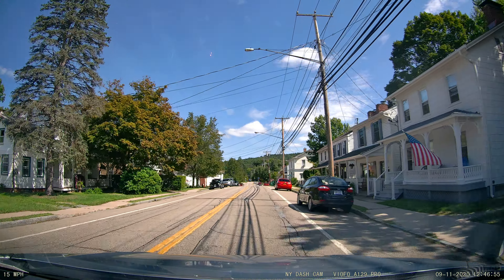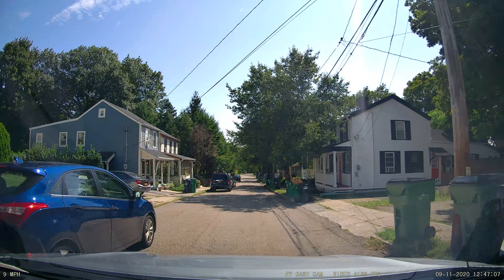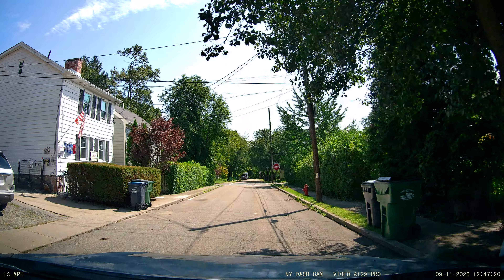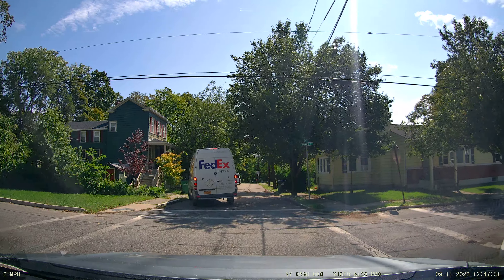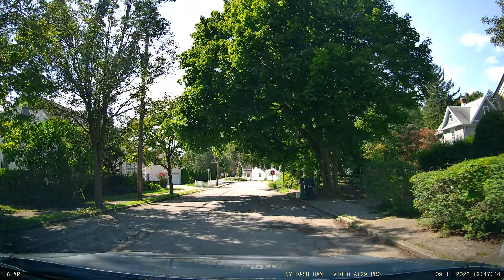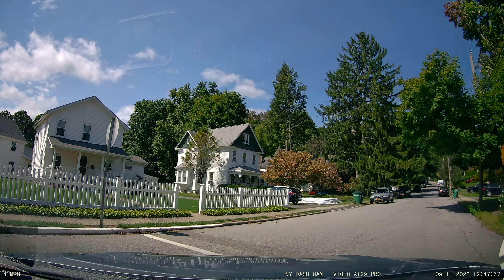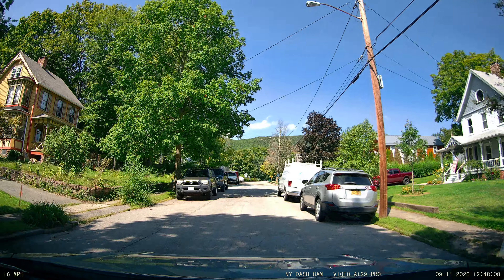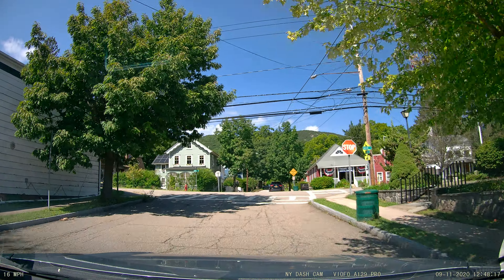Viofo A129 Duo pro 4k 30 short Day video CPL Filter On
Dash Cam
CPL Filter